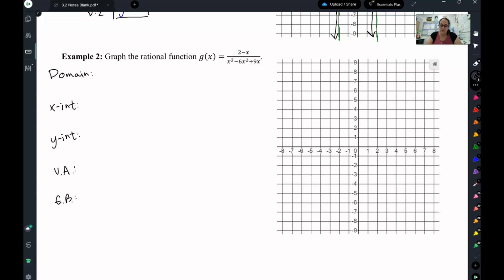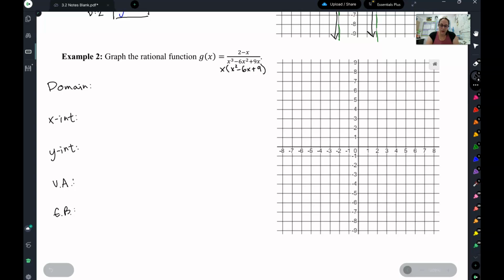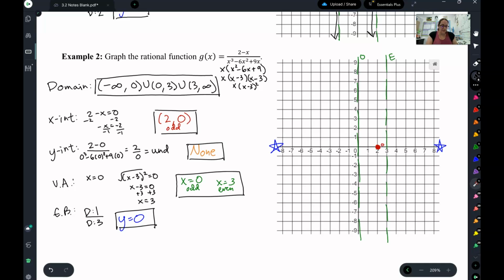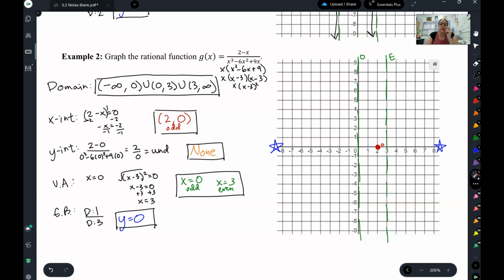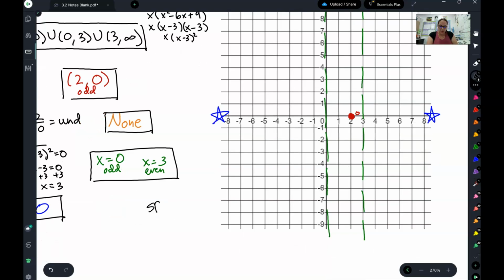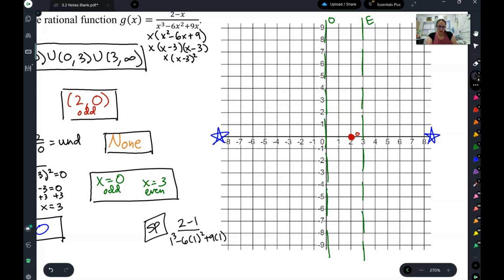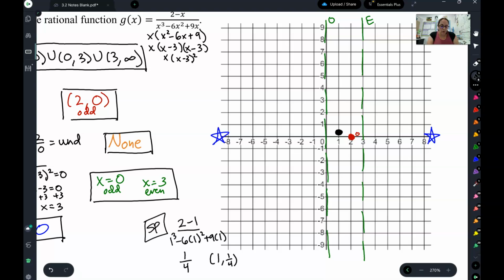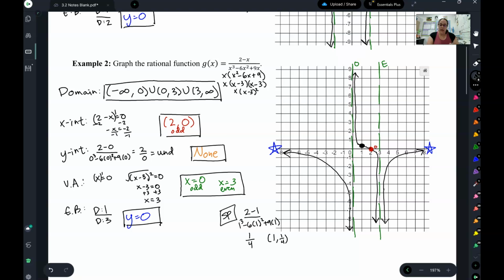CE1050 3.2 Lesson Pt 2